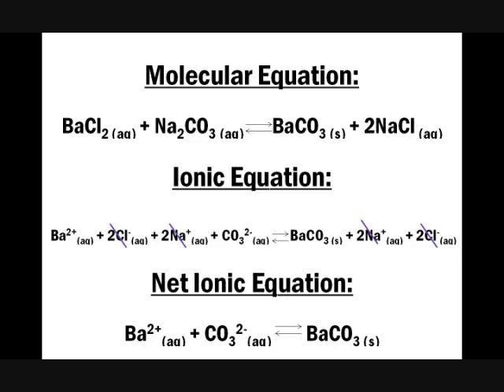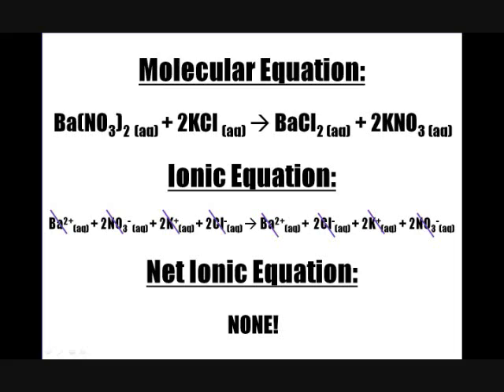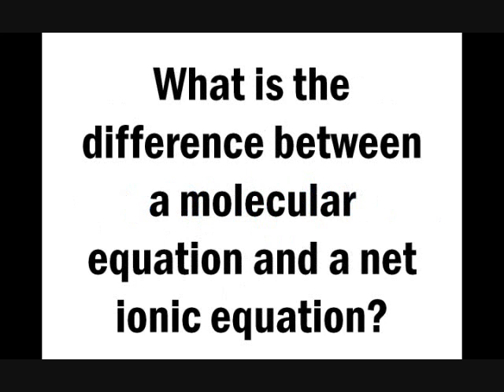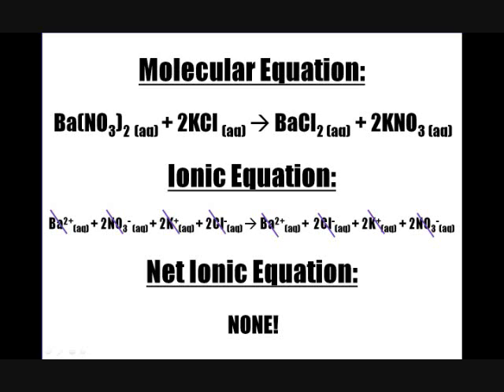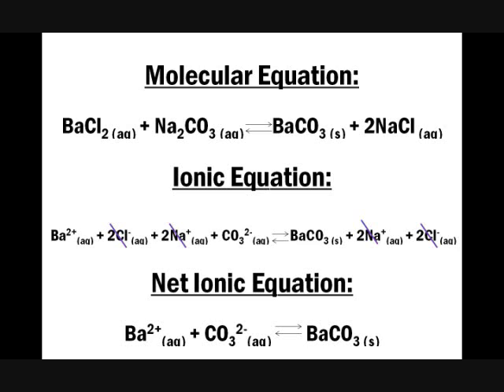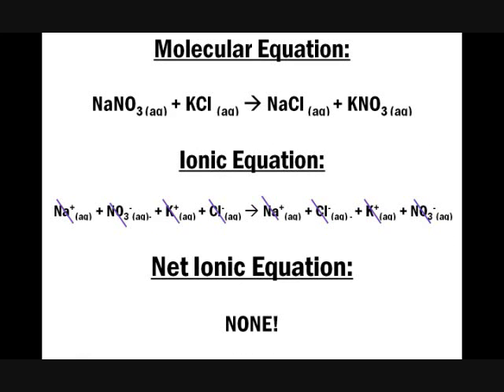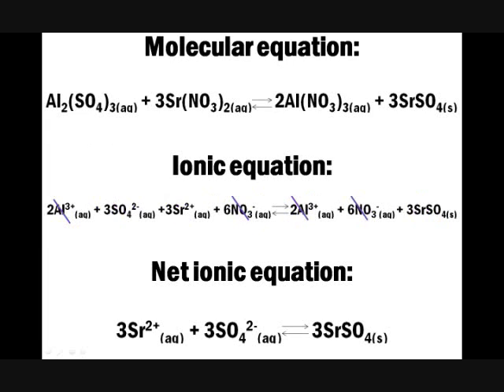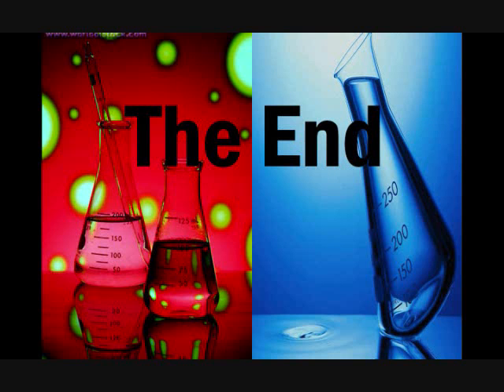Daman Gill and Rubal Heer, Experiment 16D Chemistry 12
This lab is about unsaturated reactions that DO NOT form a precipitate and saturated reactions that DO form a precipiate.